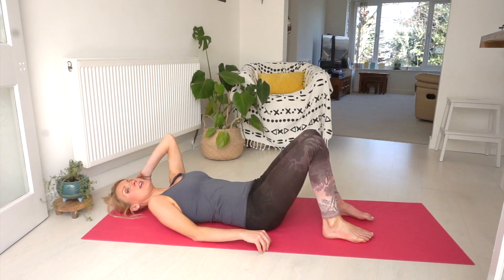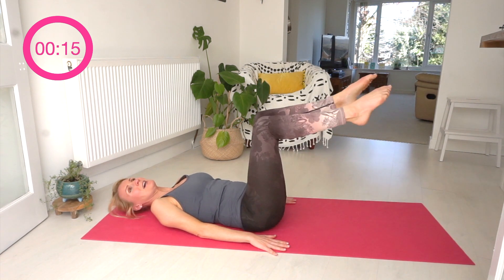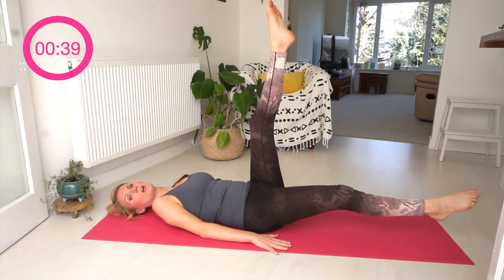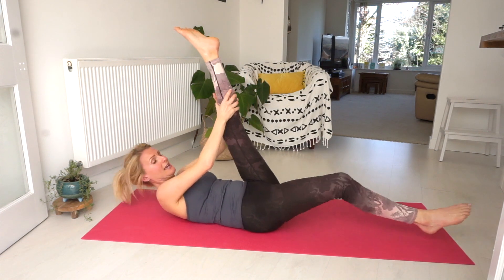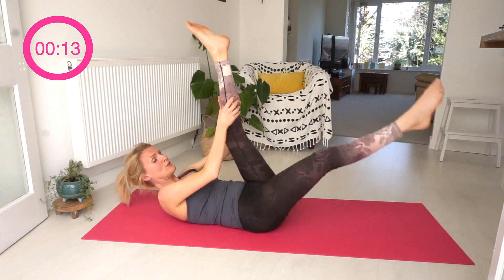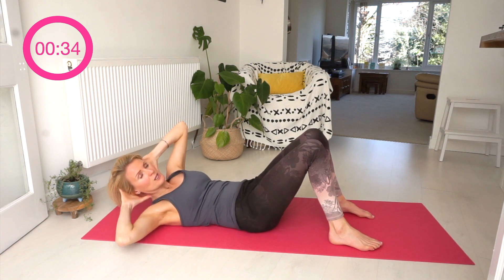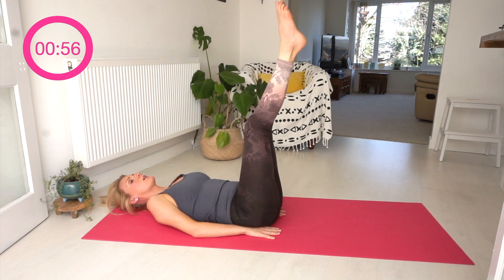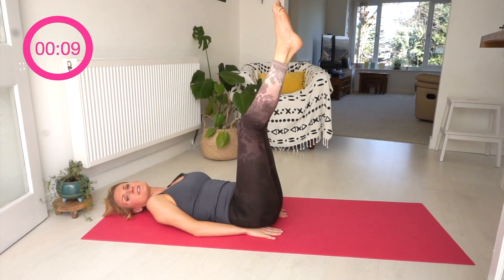5 minute PILATES workout - lower abs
A Pilates inspired workout that will get your abs fired up and toned in just 5 minutes. This workout is great as part of your daily exercise and pairs up nicely with my other Pilates videos.

1. Toe Dips
2. Long Leg Dips
3. Scissors
4. Criss Cross
5. Reverse Crunches

I hope you have fun with this 5 minute burst.
Lots of love L x

THIGH workout for women at home

🙏🏽 WELCOME to your modern day fitness channel
Laura specializes in Pilates based exercise, Hula Hoop Fitness and Kids Yoga. She is an entrepreneur who started her hula hoop business in 2017.

With a wide range of free workout videos available, Laura's channel focuses on ab exercises, butt & thigh exercises, arm exercises, Pilates inspired workouts, hula hoop fitness routines, stretching routines, Kid's Yoga classes and so much more!

You should understand that when participating in any exercise or exercise program, there is the possibility of physical injury. If you engage in this exercise or exercise program, you agree that you do so at your own risk, are voluntarily participating in these activities, assume all risk of injury to yourself, and agree to release and discharge Laura, The Valley Hoopers from any and all claims or causes of action, known or unknown, arising out of The Valley Hoopers negligence.